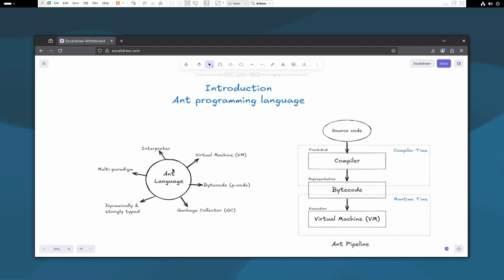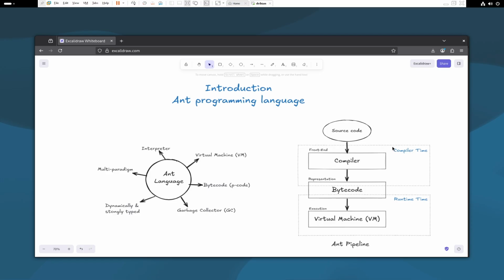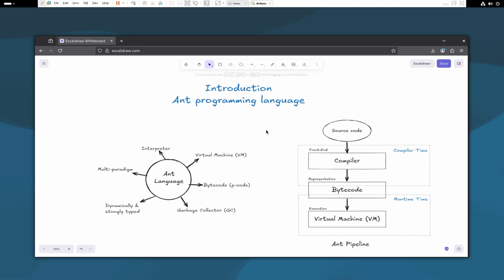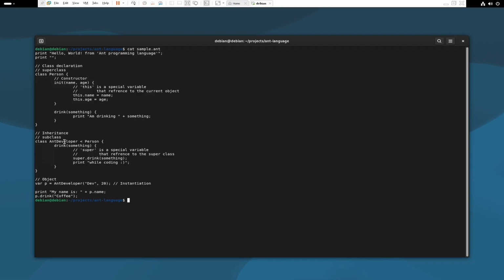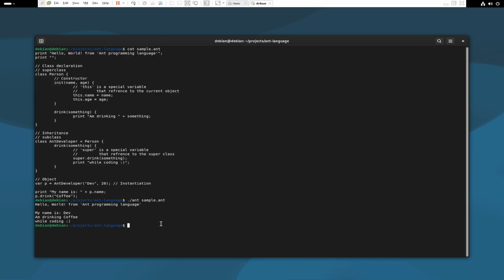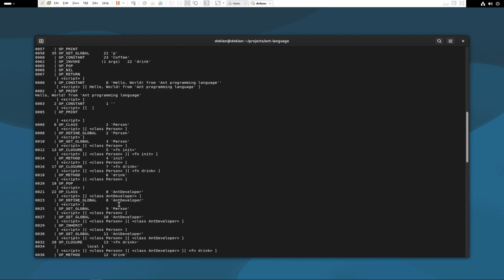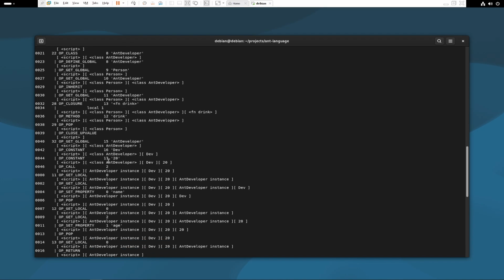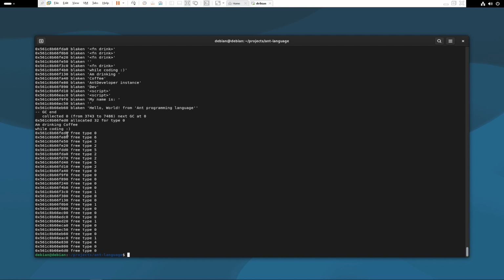Introduction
Ant is an interpreted, dynamically typed & strongly typed, multi-paradigm language with its own bytecode-based Virtual Machine (VM) and an automatic Garbage Collector (GC) for memory management. Its host-language is the C language.